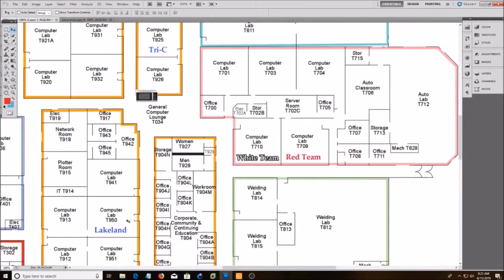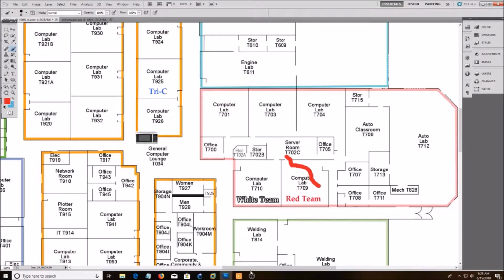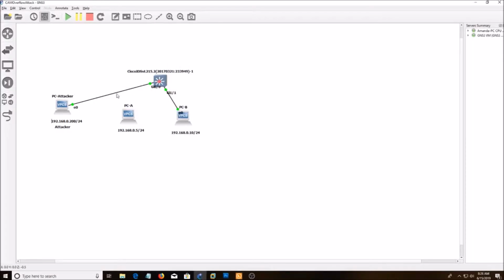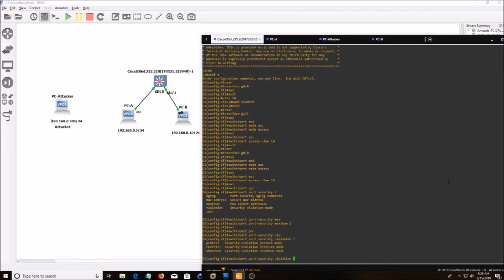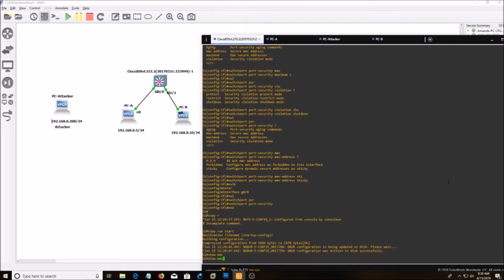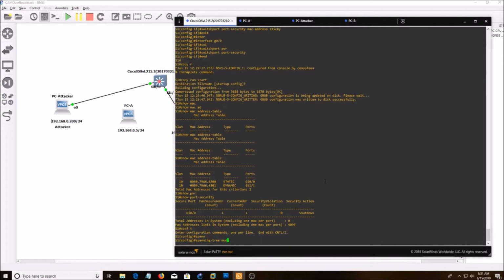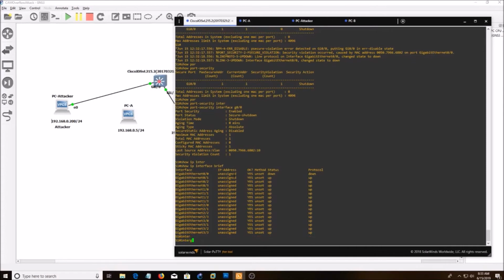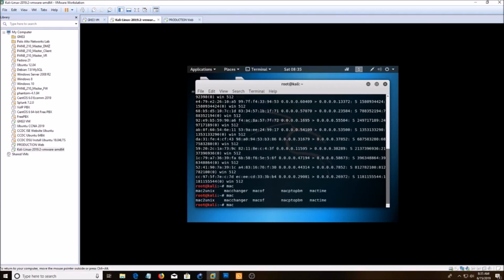Prevent a MAC Flooding Attack - Attack #1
Note: If your having trouble with DHCP on boot, enable PortFast. Your end-device may be booting faster than Spanning-Tree and Cisco DHCP won't work. Spanning-Tree PVST mode takes 30 seconds to connect. Rapid-PVST takes six seconds. Rapid-PVST with no PortFast is the best option for CCDC. (if your turning on and off computers). I just wanted my video to be shorter and not wait 30 seconds!

Port-Security and MAC Flooding:
Hacker Forecast: 1/10
Inject Forecast: 10/10